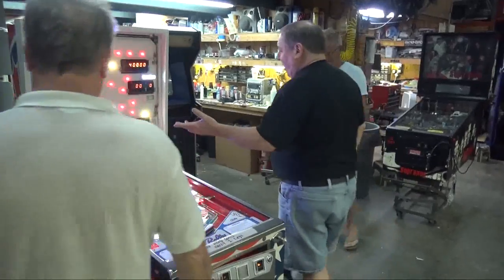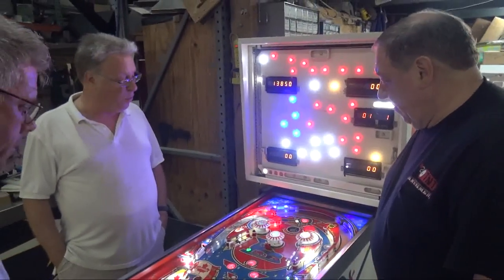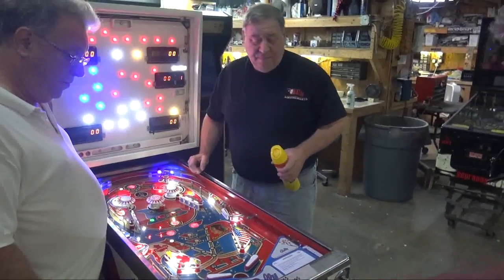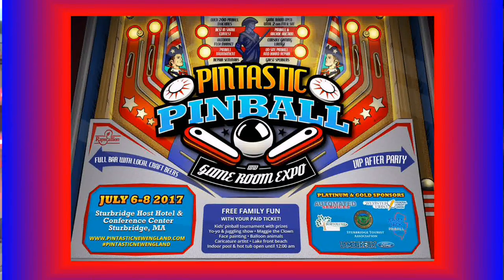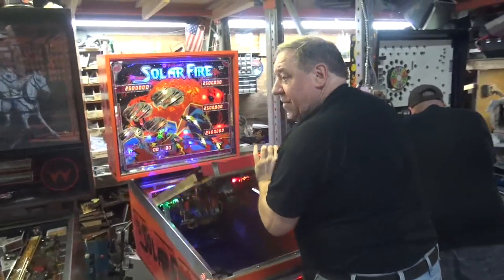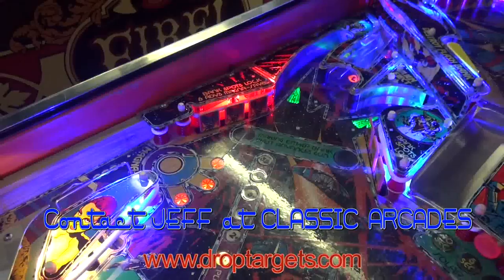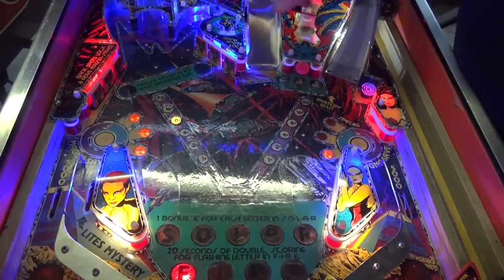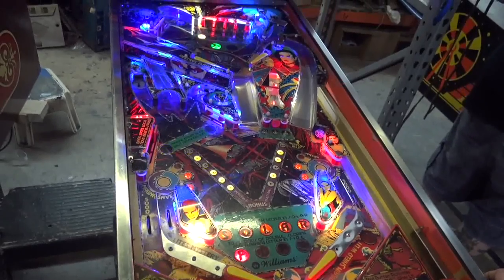#1288 Rare Williams SOLAR FIRE Pinball Machine- Plus Bally POWER PLAY- TNT Amusements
Not many Williams multi level SOLAR FIRE Pinball Machines are left these days!  Designed by Barry Oursler, with 29 other machines to his credit, this machine combines some elements he used on his later GRAND LIZARD.  And why not, with only 782 Solar Fires made!  Colors, Game Play, and Features are well done here!  Also, A Bally Bobby Orr POWER PLAY gets picked up after being left for Restoration back in February...it sure looks alot different!!